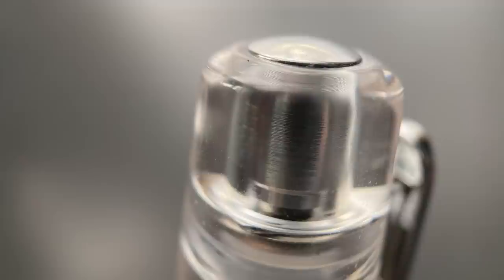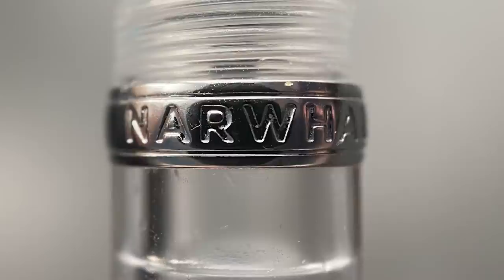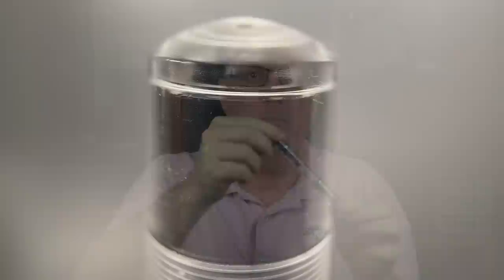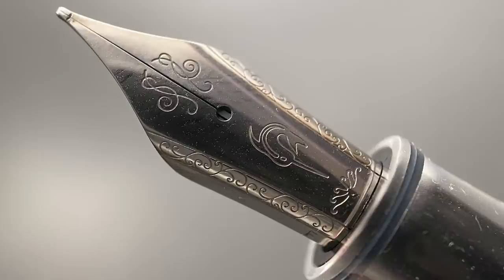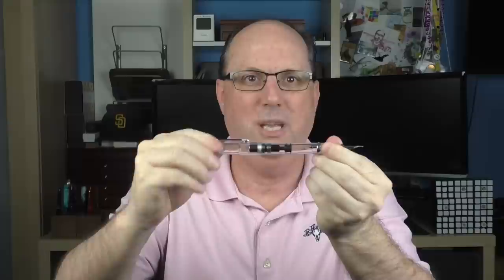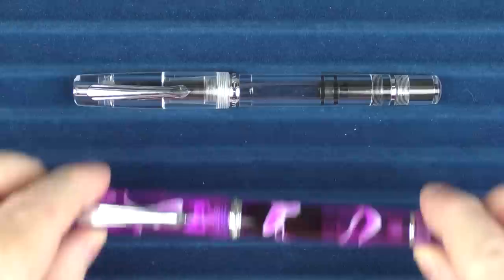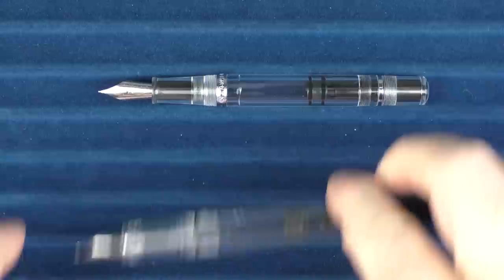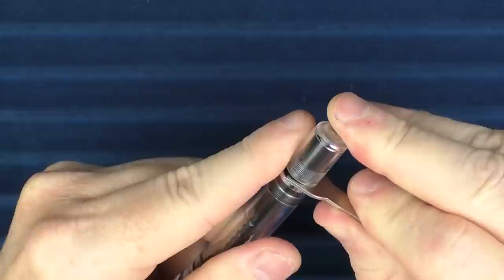GIVEAWAY ALERT: Narwhal Original Demonstrator Review